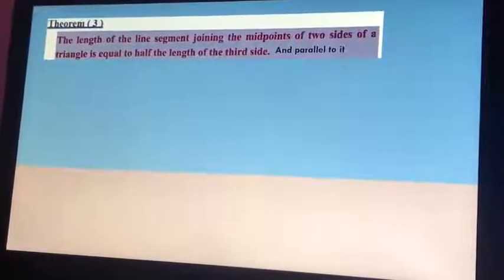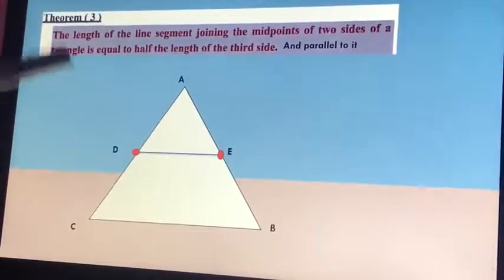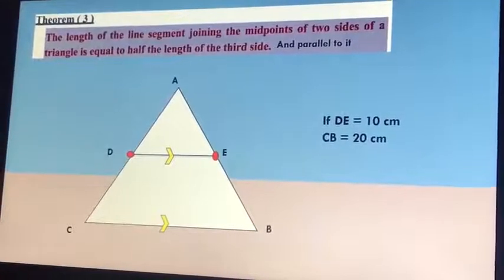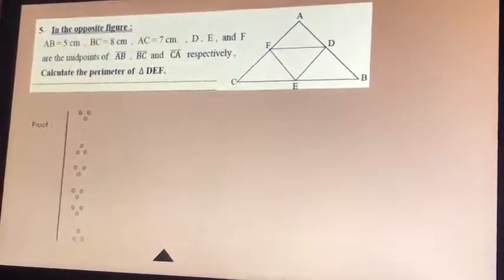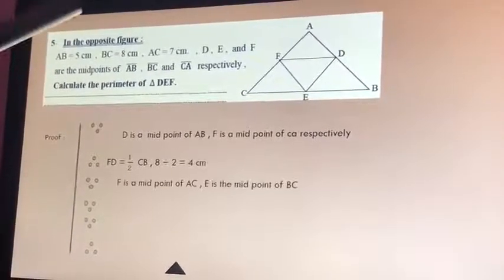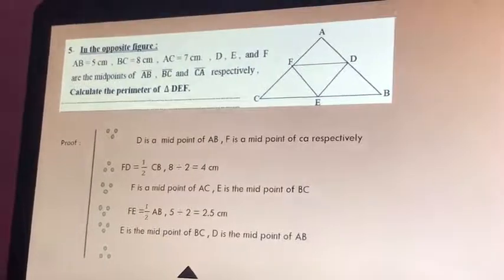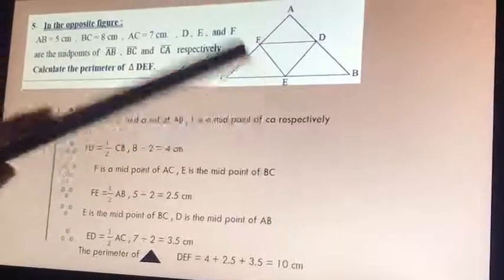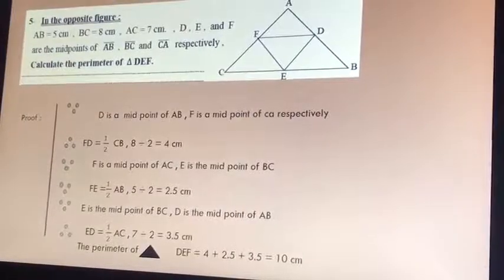Math : Theorem 3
Mathematics
Prep.1